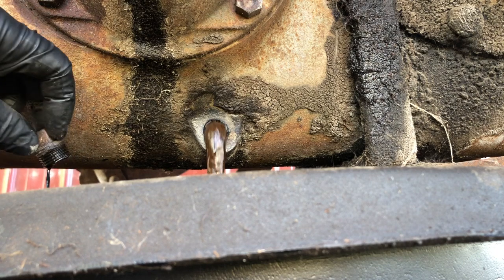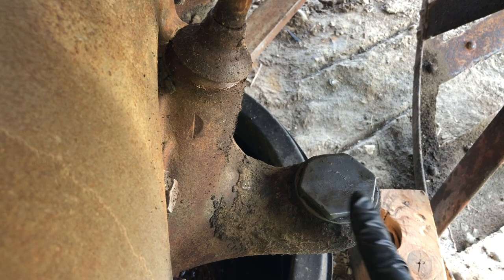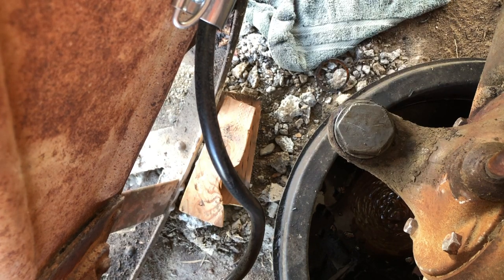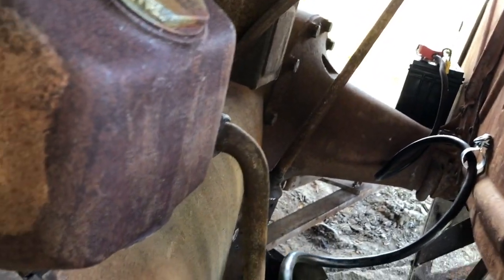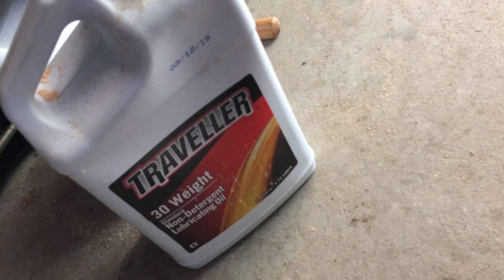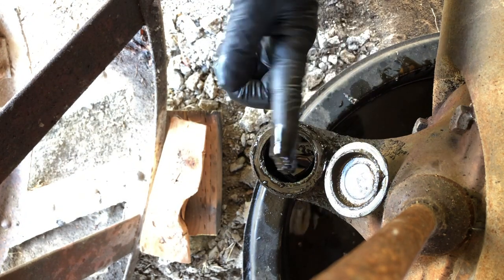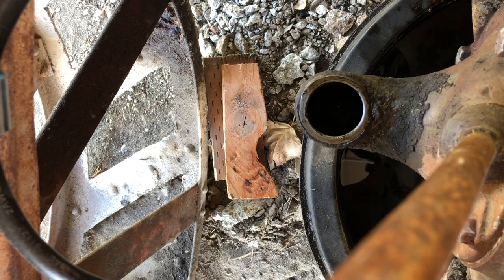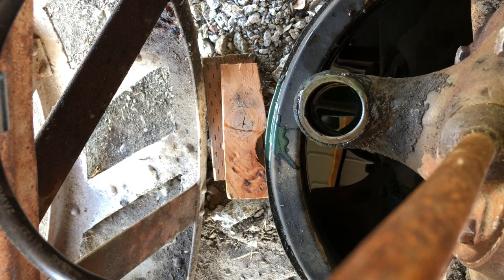1924 Fordson F Tractor - Changing the gear oil (rust-oration #20)